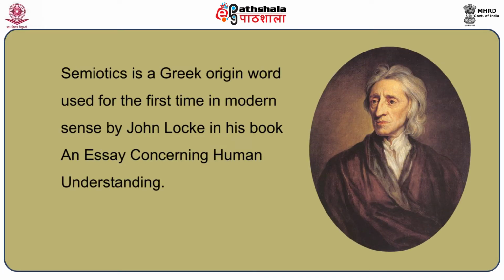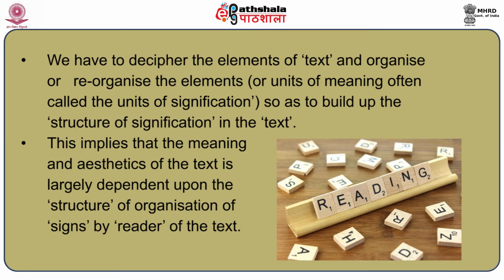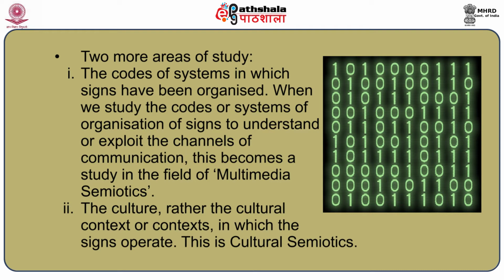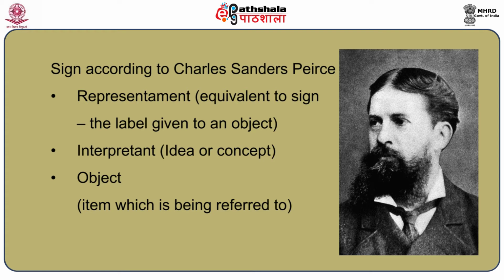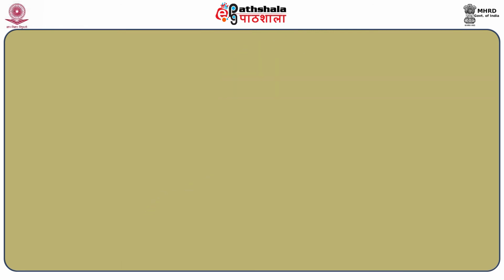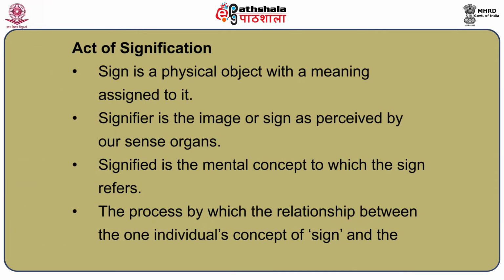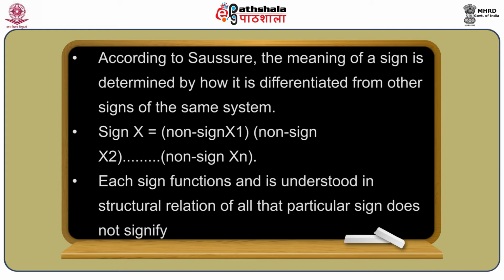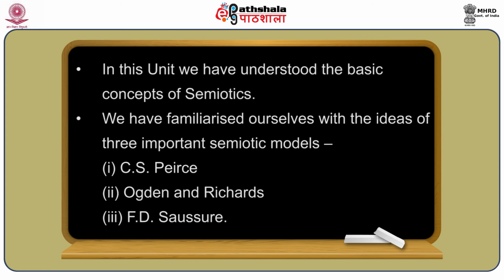Introduction to Semiotics